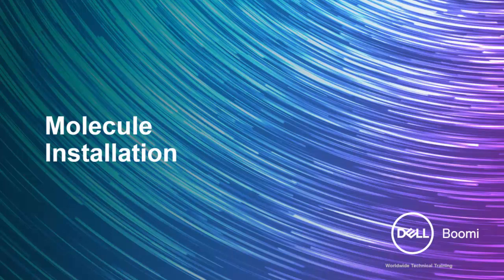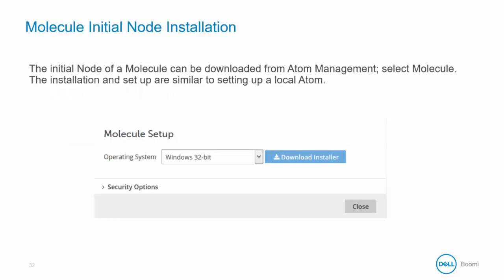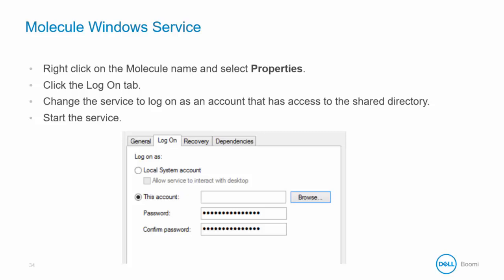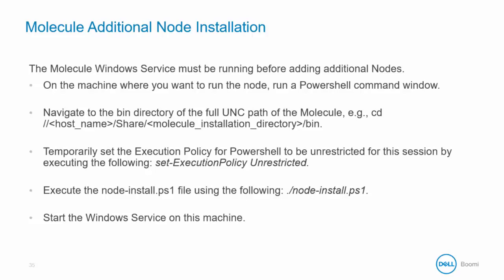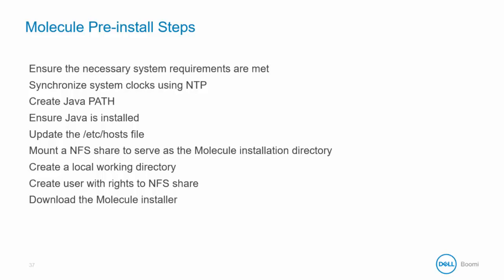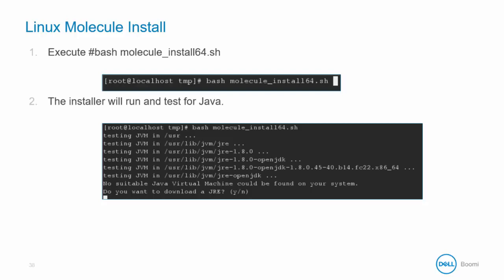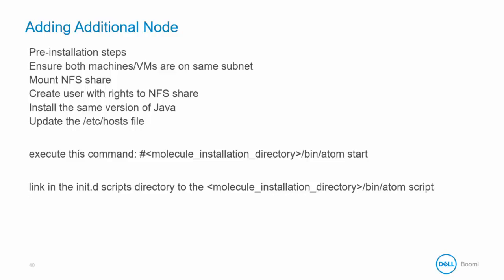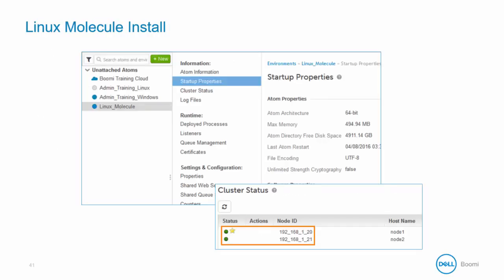Boomi Architect | Module 4 | Molecule Installation 24